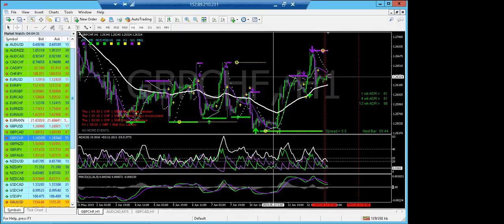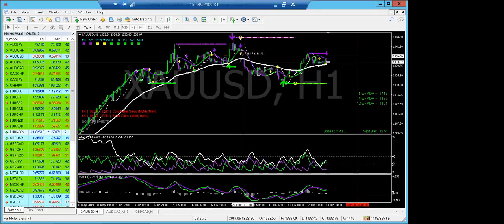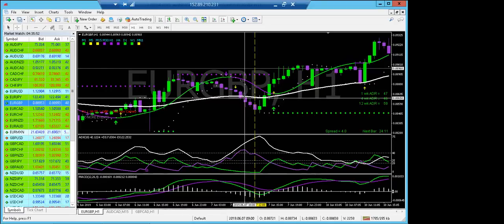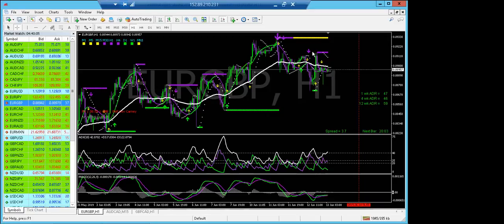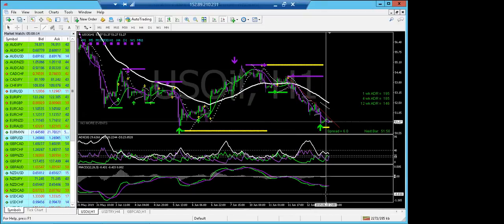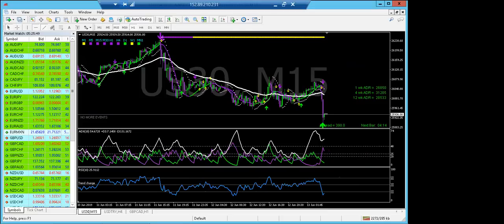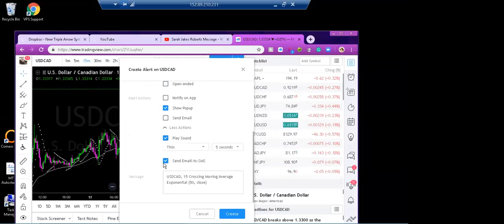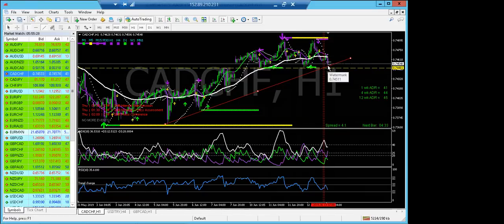TradeRoom T12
1. Go to the link tree
3. Create a template for structure, (any template naked or not that will show the overall market can be used here).
4. Create a template for whatever strategy your eyes see best. I use 'Jenny’s Golden Strategy' & Simplicity by Super EZ.
5. Learn a strategy.
6. Find a coach or mentor & stick with them,  practice your skillset, learn management & stay the course. ⏳
That’s it :)